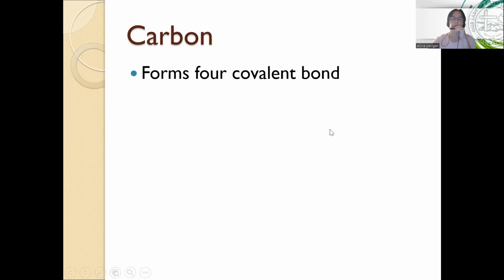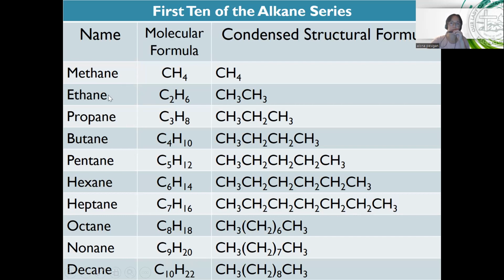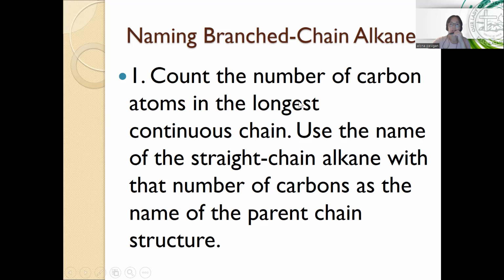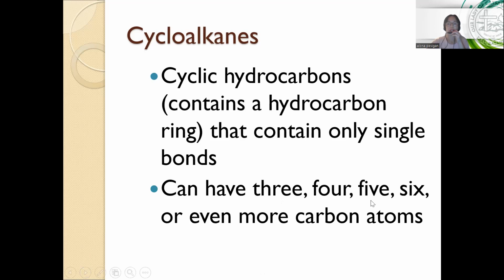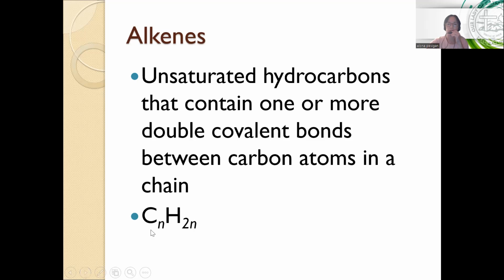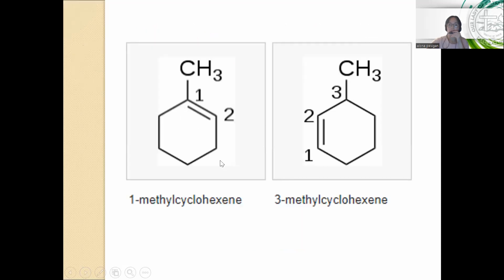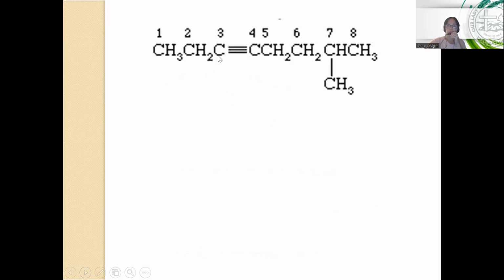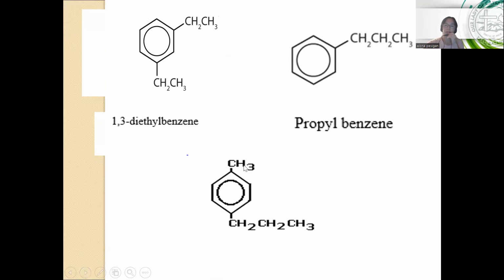HYDROCARBON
The lesson is all about Hydrocarbon.